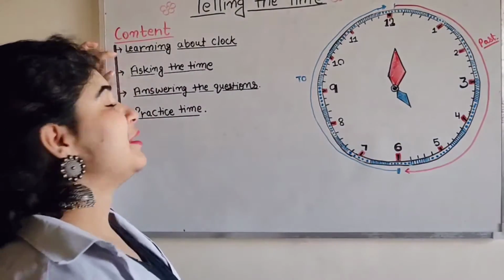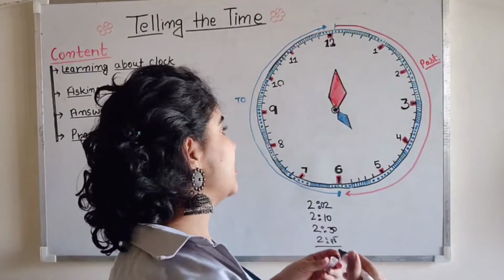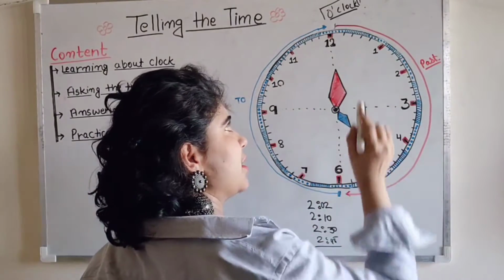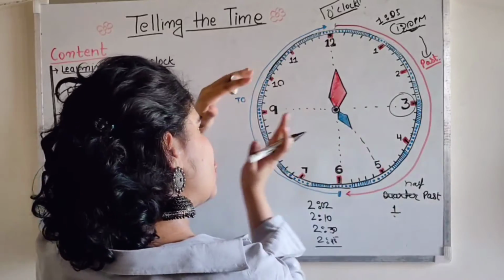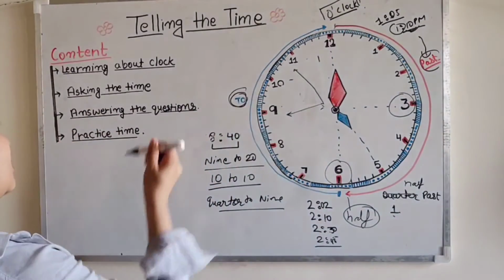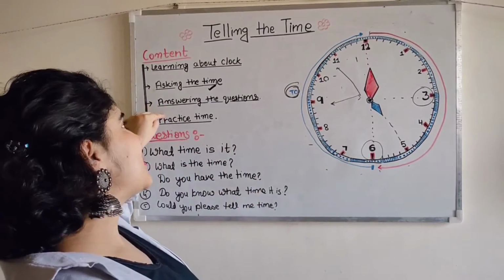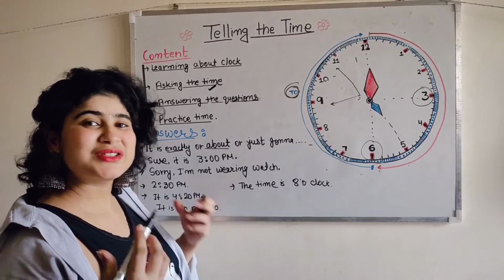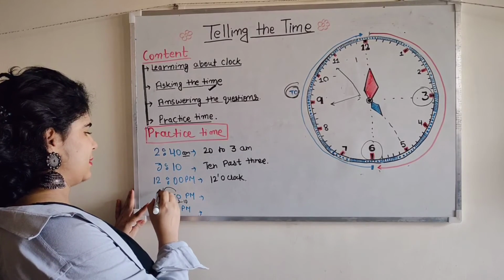Telling the Time | Learn to tell the time | @SoFarSoGoodKajal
Telling the time in English is one of the most important skills for any English learner. There are a lot of expressions and phrases used when it comes to telling the time in English.

Moreover, you can answer advanced-level quizzes in the community of this channel  @SoFarSoGoodKajal